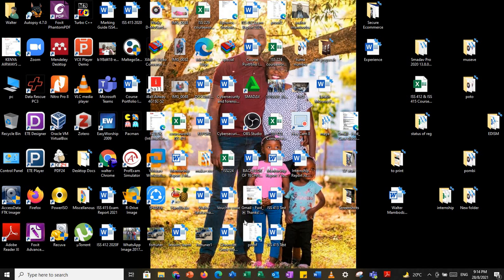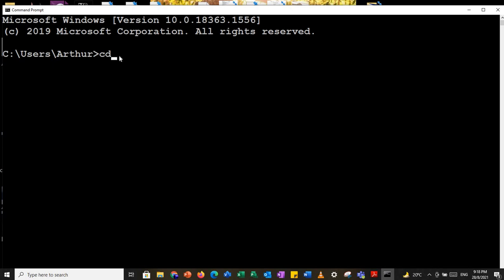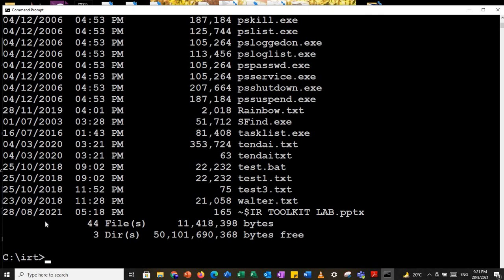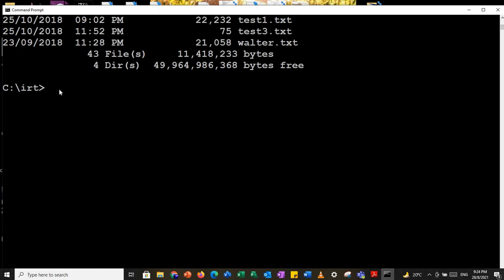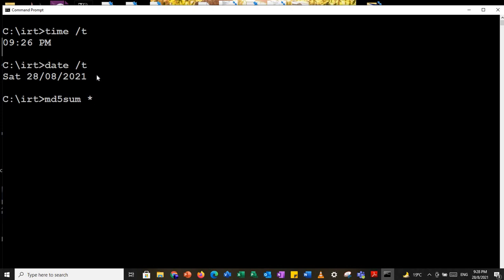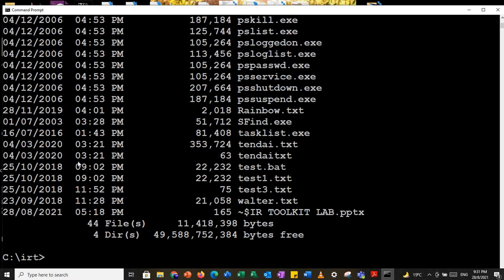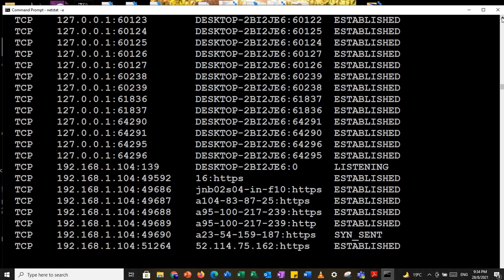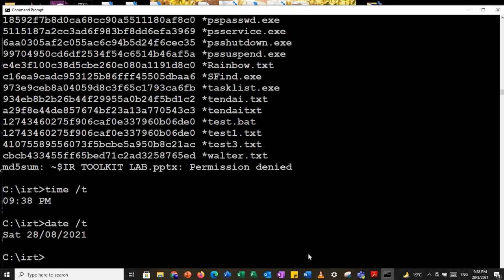Creating an Initial Response Toolkit IRT 1 28 8 2021 9 42 26 PM